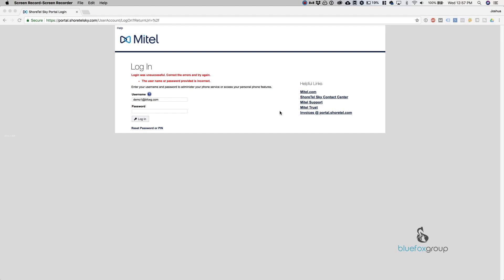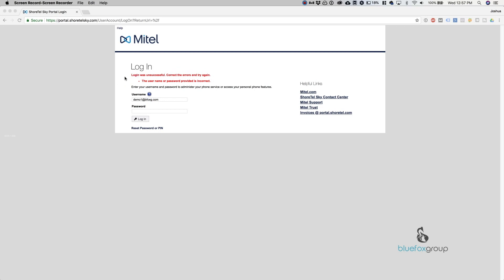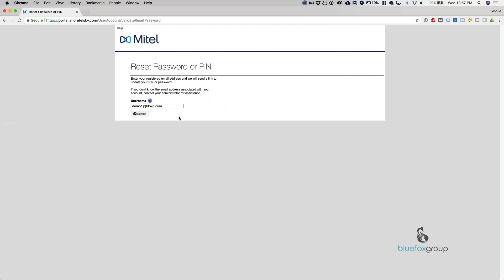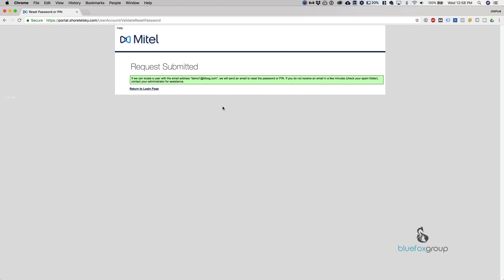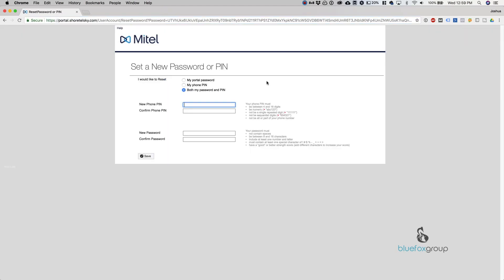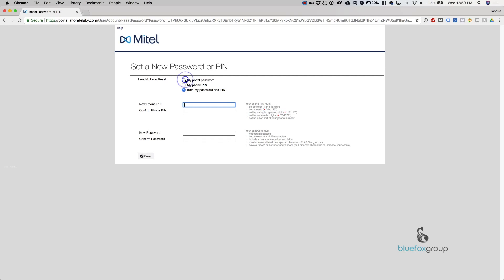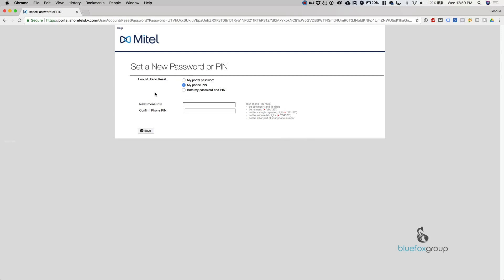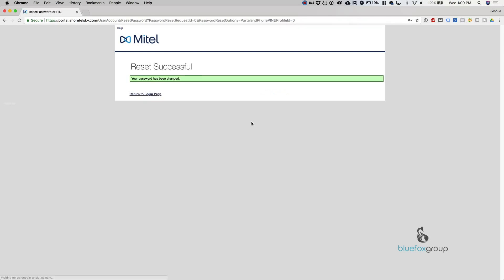Resetting your Password and Voicemail Pin on Mitel Connect Cloud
Learn how to reset your Client Password and Voicemail Pin for the Mitel Connect Cloud System.  Your Phones PIN is used for checking your voicemails as well as accessing the options menu on the phone.  The Client password can be used to access the Mobility Client, the Connect Client as well as the Web Portal.

Canon EOS 80D
Rode Microphone Pro
Neewer 176 LED Lighting

--On Screen Recording--
Yeti USB Microphone

Blue Fox Group - Our goal is simple: to provide customers reliable, proactive, and comprehensive IT solutions that simplify your technology, streamline your operations and allow you to focus on what matters most—growing your company.